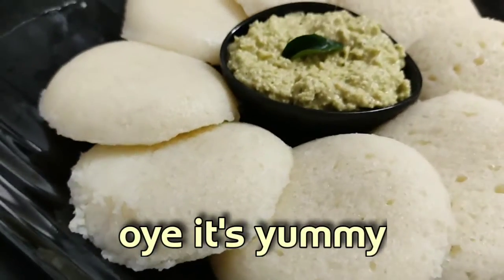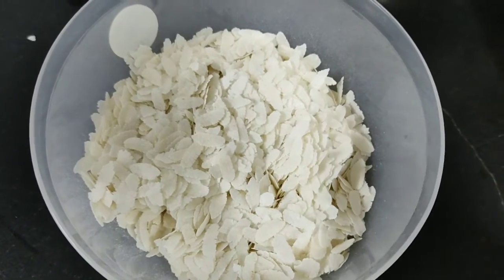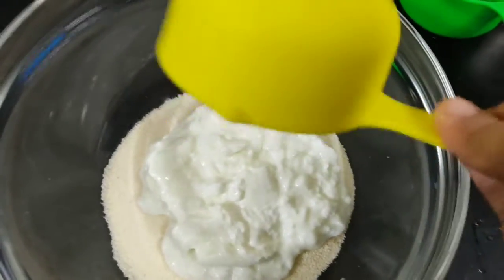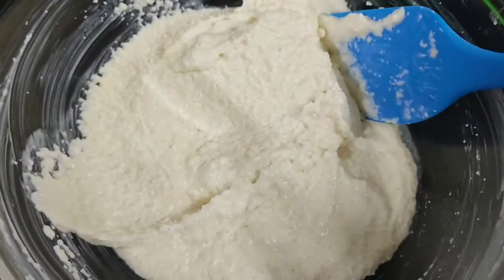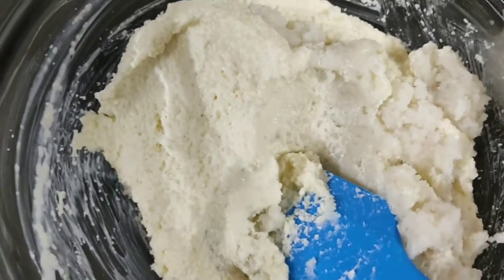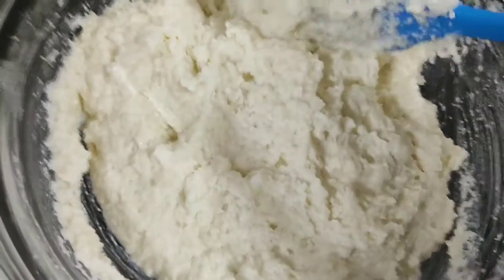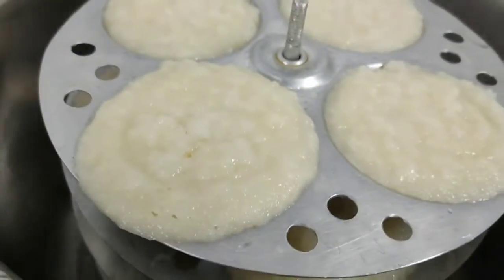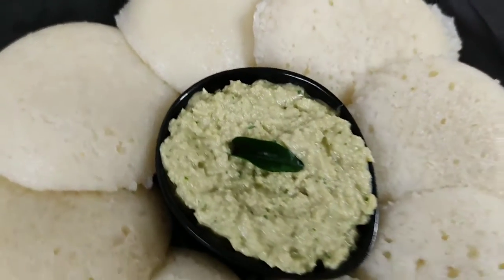IDLI| Suji Poha Idli| Instant IDLI| पोहा और सूजी से बनाये इंस्टेंट इडली और एंजॉय कीजिए कभी भी।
hello friends welcome to make channel "oye it's yummy".